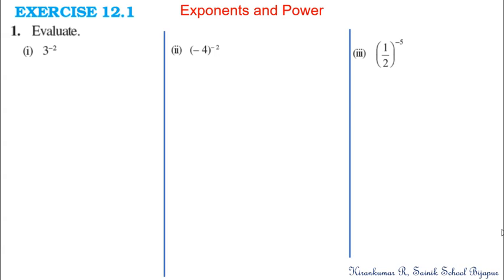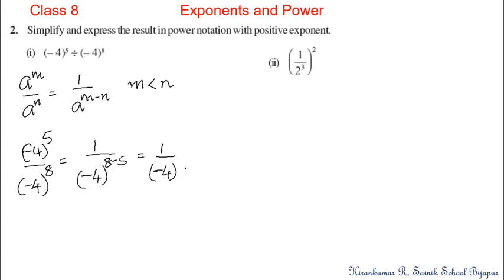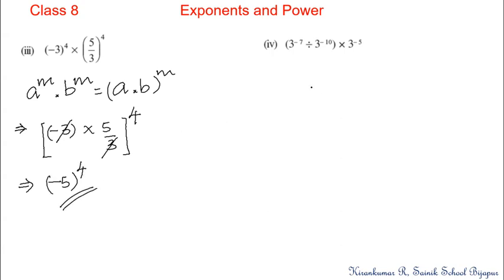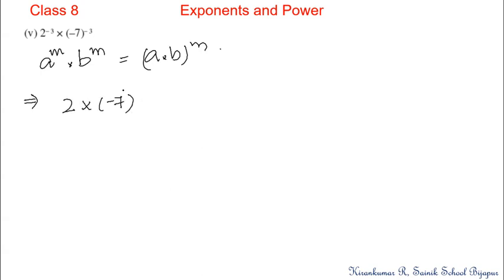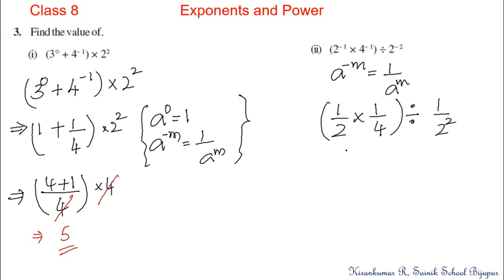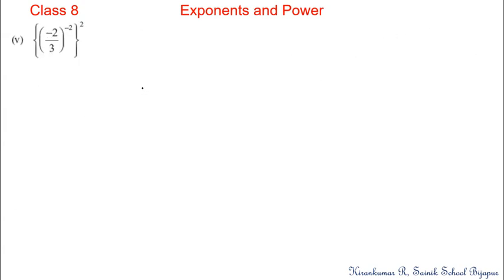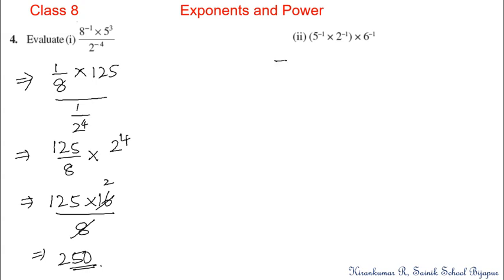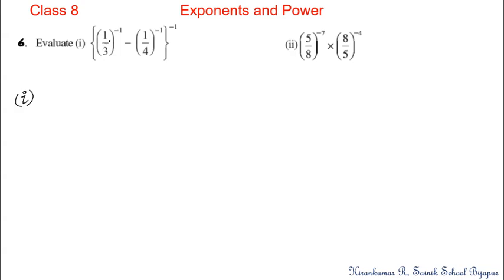Class_viii_exponents